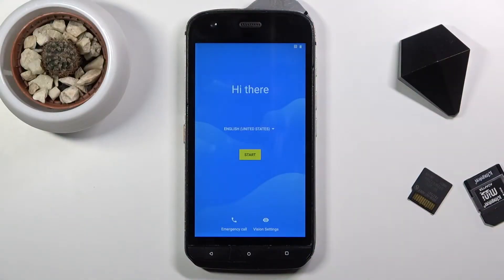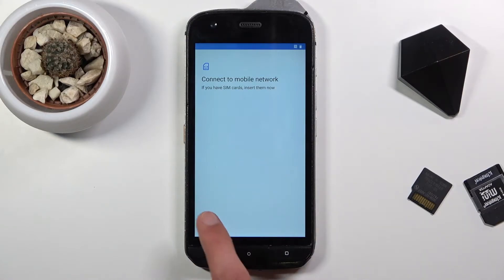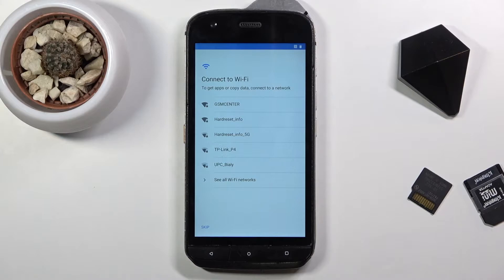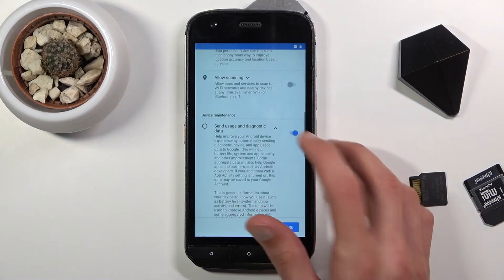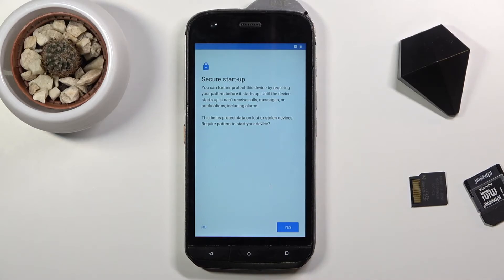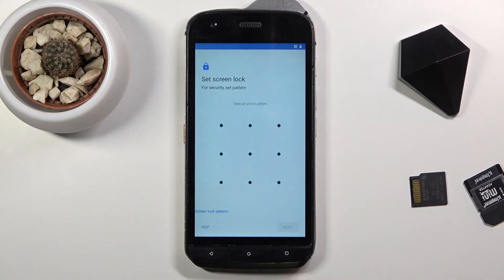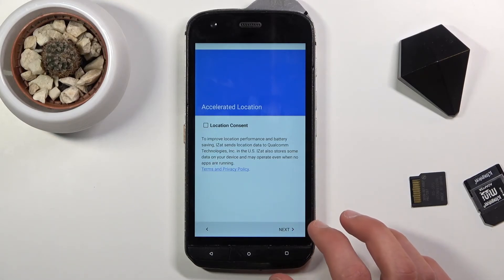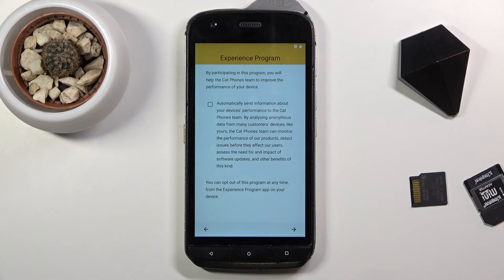Initially Set Up CAT S61 – First Activation & Configuration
Learn more info about CAT S61:
Are you wondering how to initially set up CAT S61? Do you want to activate and configure CAT S61? Come along with the presented tutorial, where we explain to you how to initially set up CAT S61. If you want to start the usage of your CAT device, stay with us and learn how to choose the desired language, join a network connection, create a Google account, accept Google services, and more to initially configure CAT S61. Let’s follow the video above and successfully accomplish the activation of your CAT smartphone. Visit our HardReset.info YT channel and discover many useful tutorials for CAT S61.

How to configure CAT S61? How to activate CAT S61? How to set up CAT S61? How to accomplish the initialization process in CAT S61? How to add language in CAT S61? How to join network in CAT S61? How to create Google account in CAT S61? How to accept Google services in CAT S61?